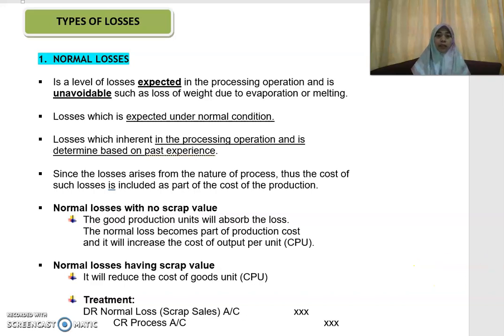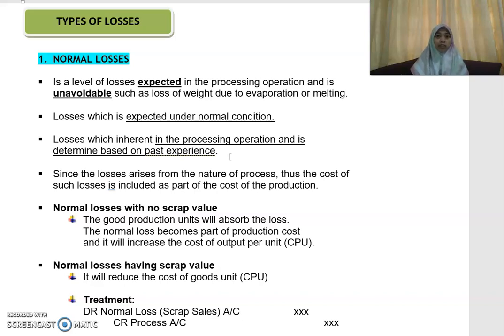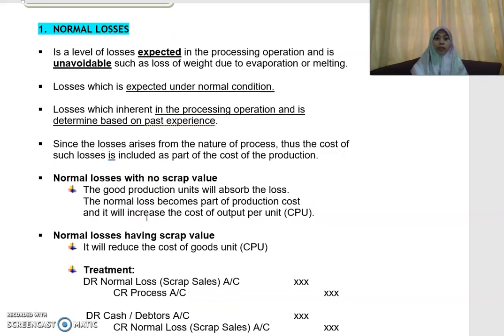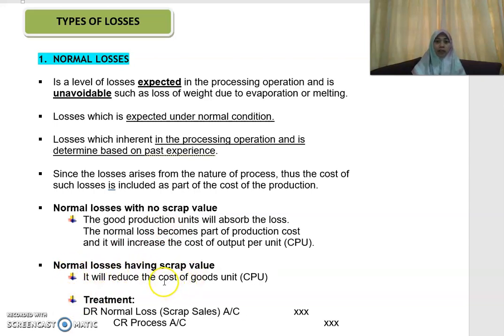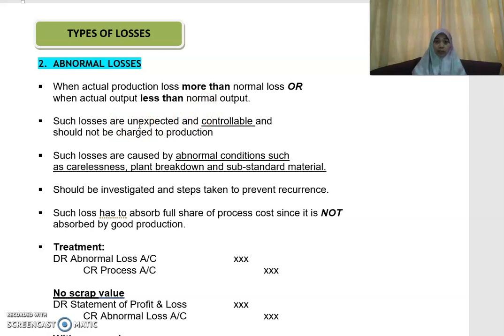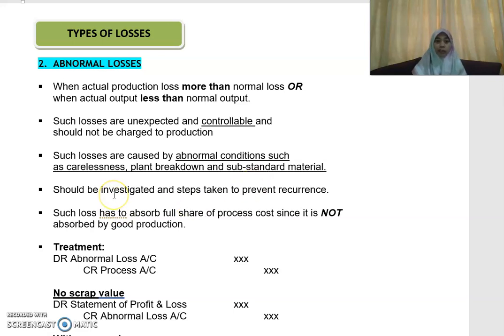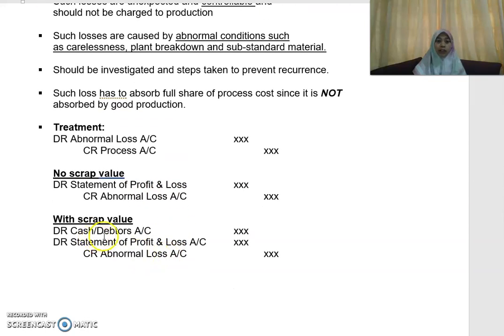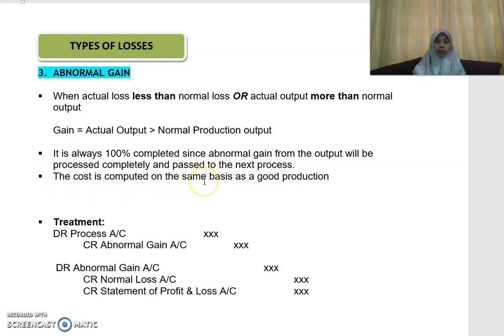Process Costing Part 4 – Types of losses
Explanation about types of losses: Normal loss, Abnormal loss and Abnormal gain.